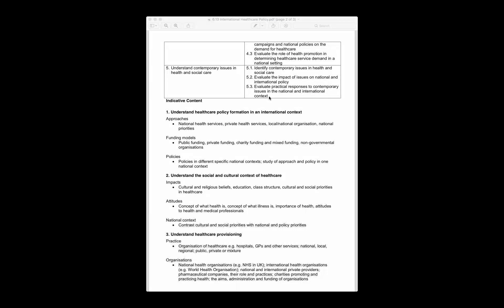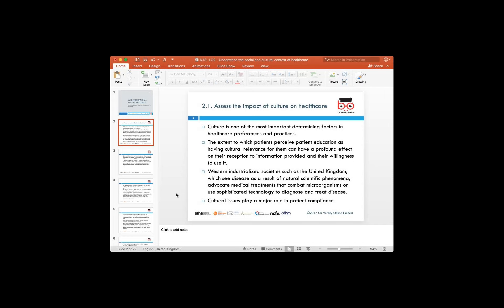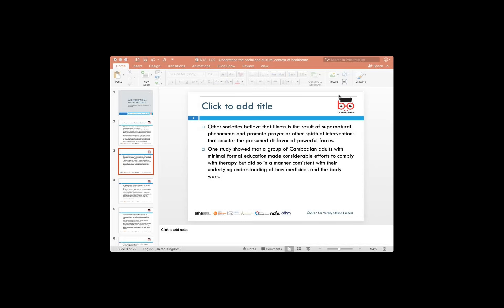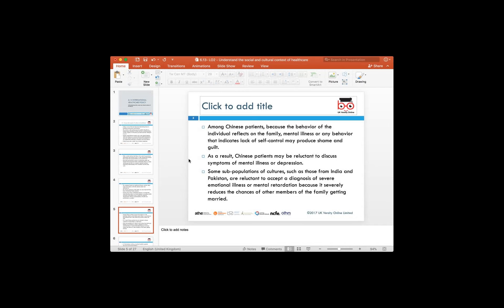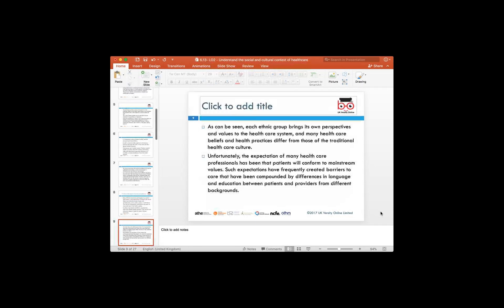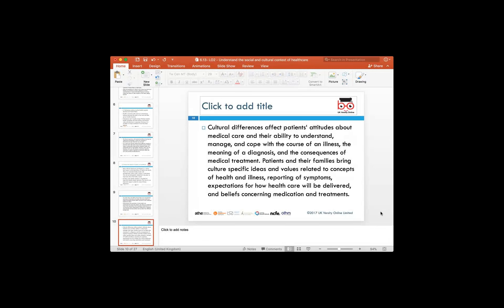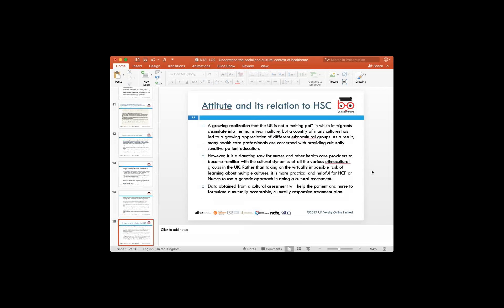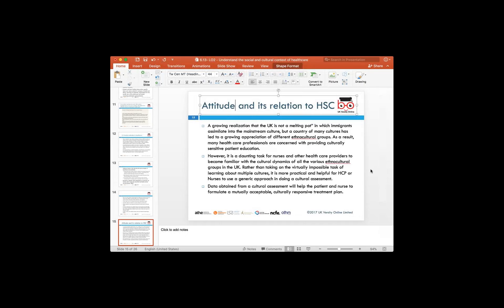Unit 6.13 International Healthcare Policy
ATHE Level 6 Diploma in Healthcare Management
Unit 6.13 International Healthcare Policy Session 3